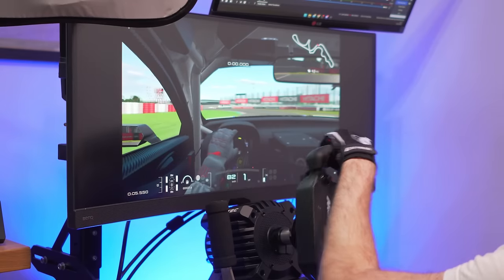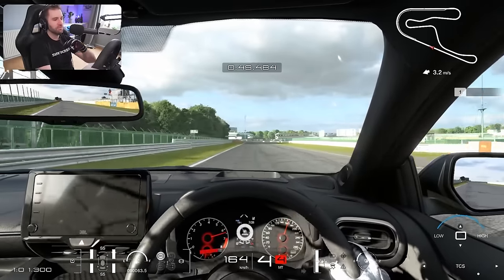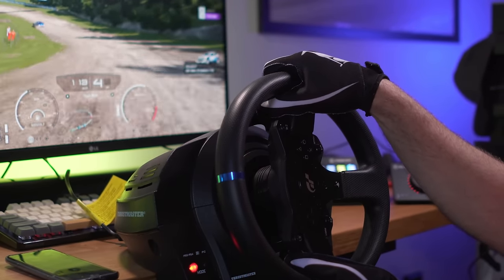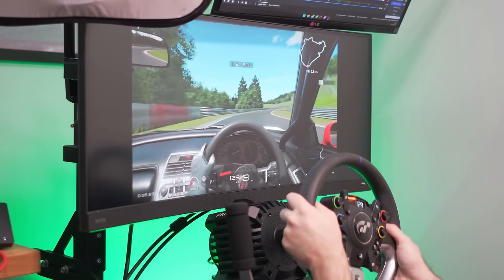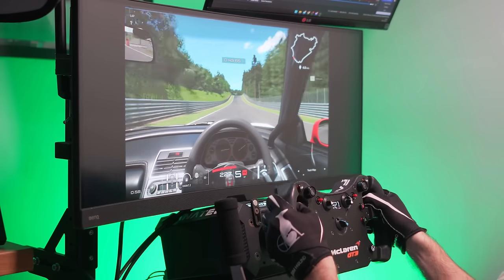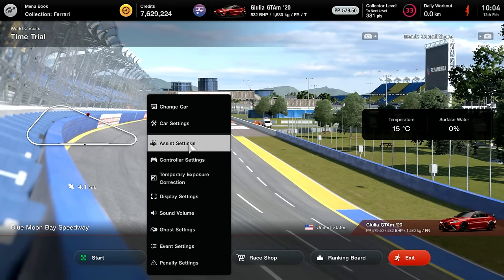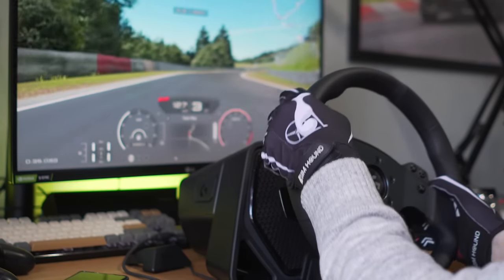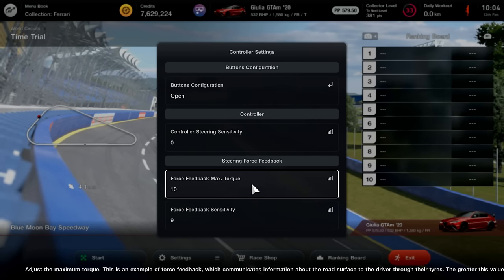Does Gran Turismo 7 Force Feedback still suck?